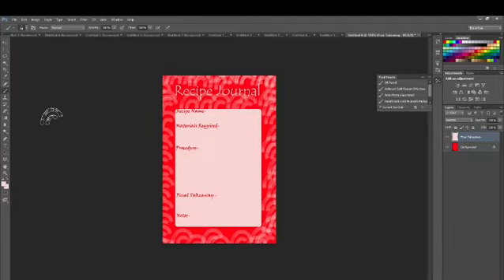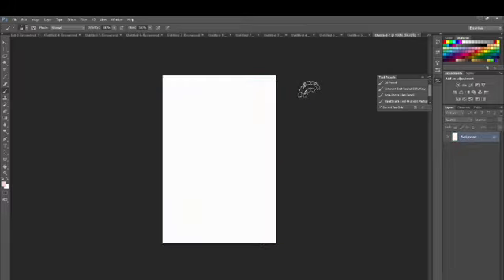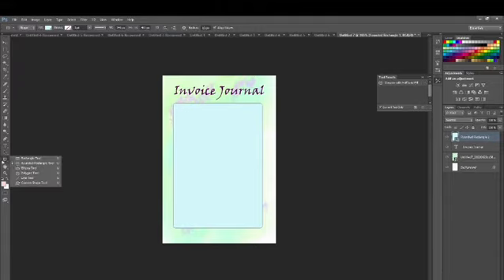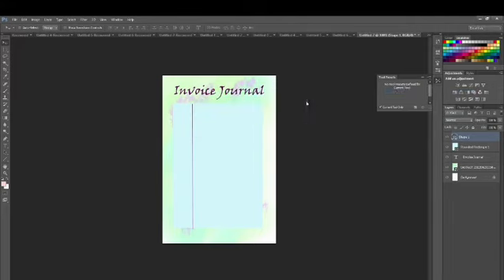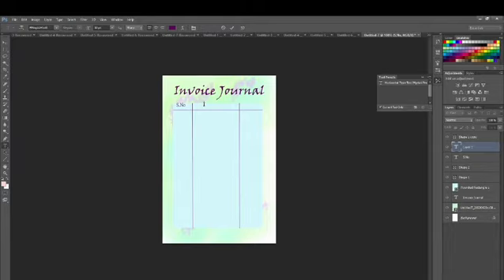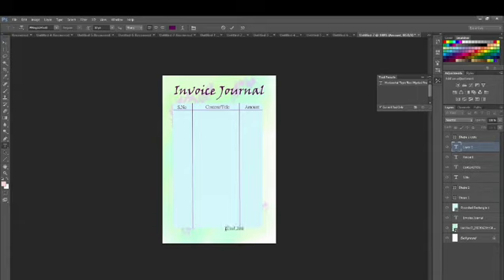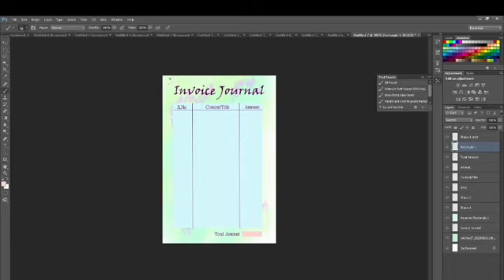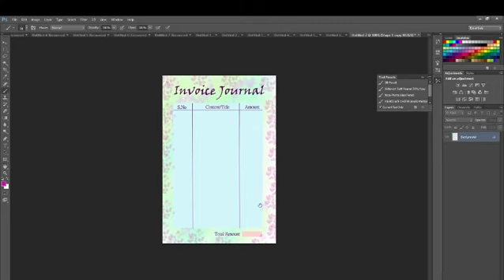HOW TO MAKE SIMPLE INVOICE JOURNAL IN PHOTOSHOP TO SELL ON ETSY??(step by step tutorial)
Hey , welcome to my channel, here I will be going to talk about making and selling digital products, in today video HOW TO MAKE SIMPLE INVOICE JOURNAL IN PHOTOSHOP TO SELL ON ETSY??(step by step tutorial)